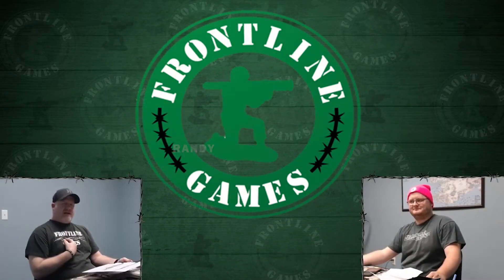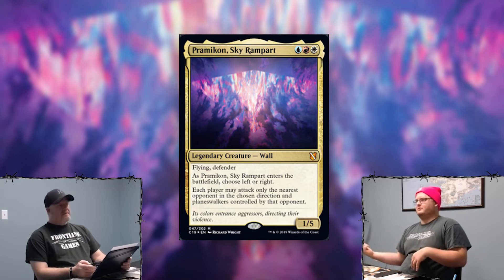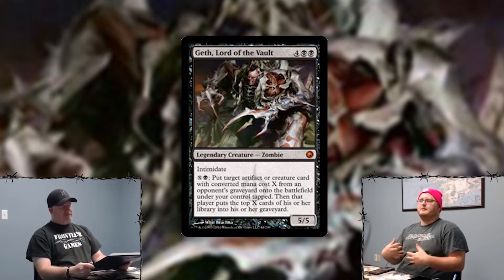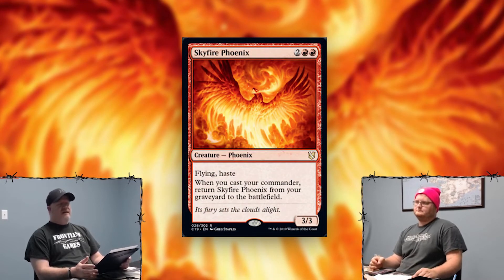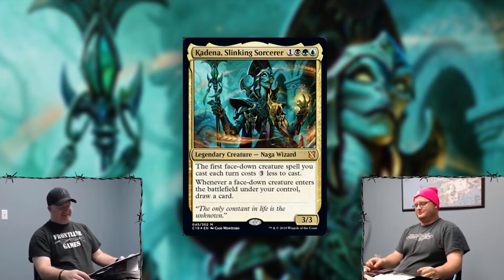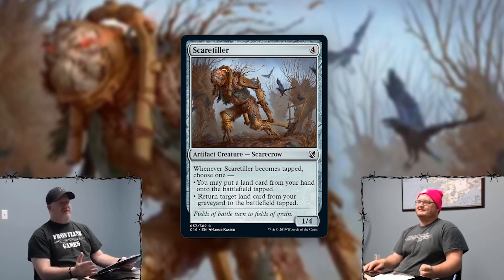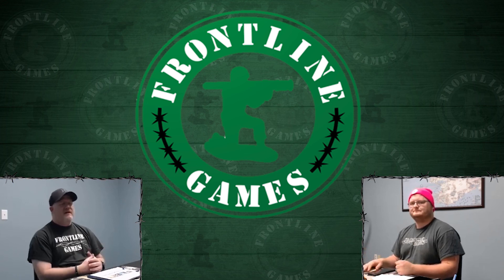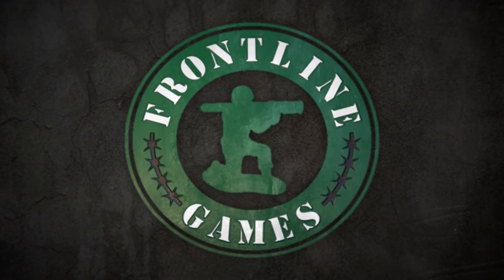TOP Spoiler Cards Commander 2019 - Sit Across Episode 1